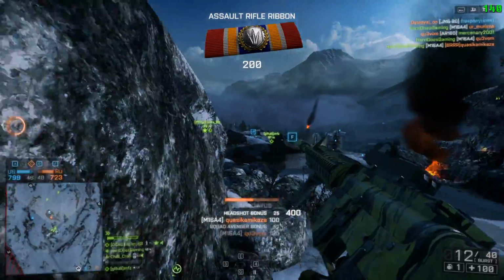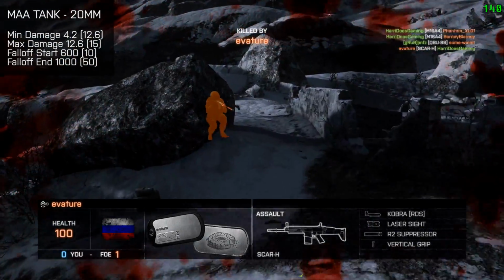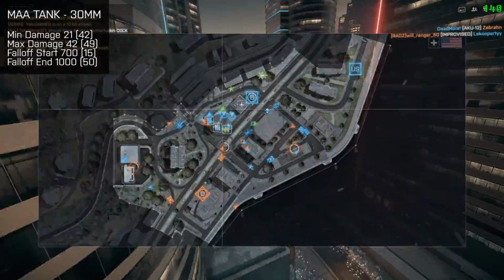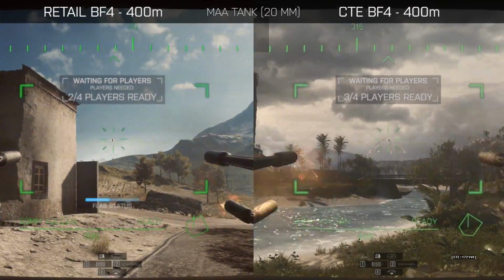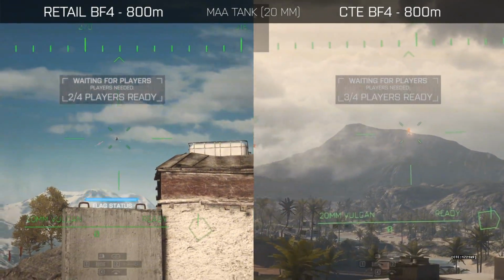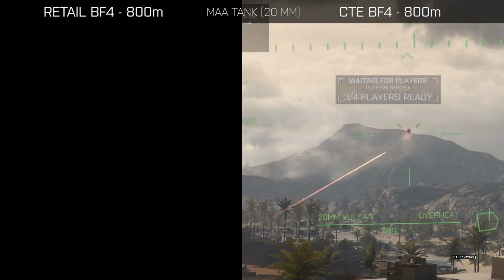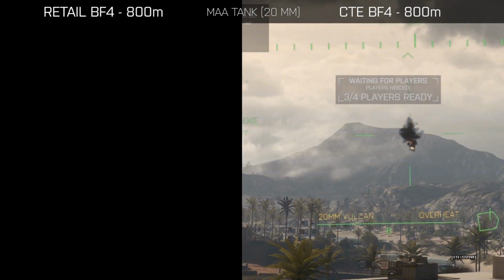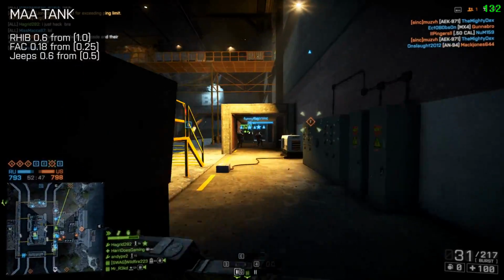MAA Tank Nerfs, Jungle Map Final Tour & Fall Patch Coming Soon - Battlefield 4 (BF4)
The Fall Patch for BF4 is coming soon with the Jungle Map (Operation Outbreak). I also discuss the MAA Tank nerfs and a small update to the possible Phantom Program Easter Egg shipping container in the Jungle Map.

➜  CPU: Intel 3770k 4.8ghz at 1.32volts
➜  MOTHERBOARD: MSI Z77A-GD65
➜ GRAPHICS CARD: Nvidia Gigabyte G1 980
➜  STORAGE: Intel 128GB SSD, Samsung EVO 512gb & 1tb, 2x 4tb WD BLACK
➜  COOLING: NOCTUA D-15
➜  CASE: Cool Master HAF X
➜  MONITOR: BenQ XL2430T & ASUS 60hz screen
➜  MICROPHONE: Blue Yeti

► Software
➜ Recording: Dxtory with MATROX Codec & Shadow play